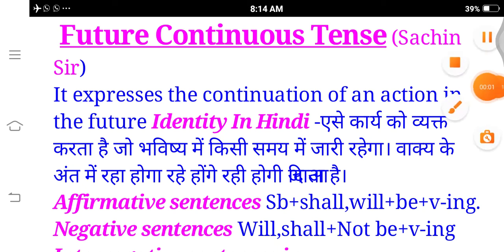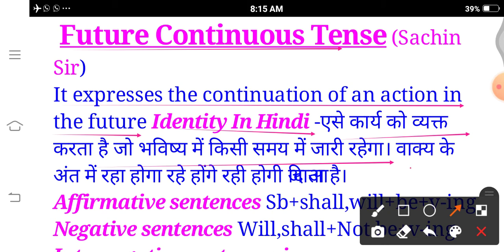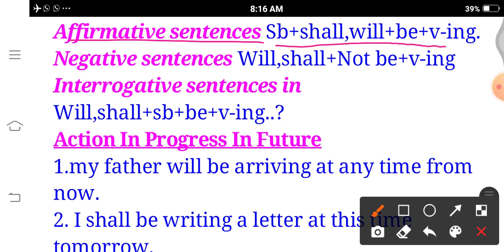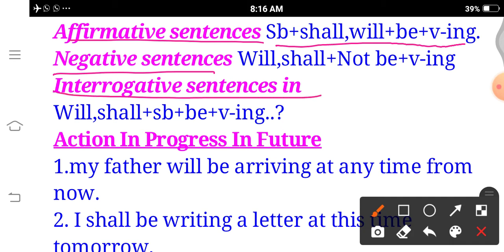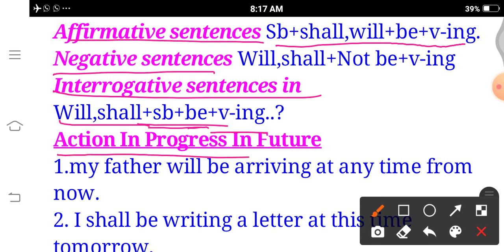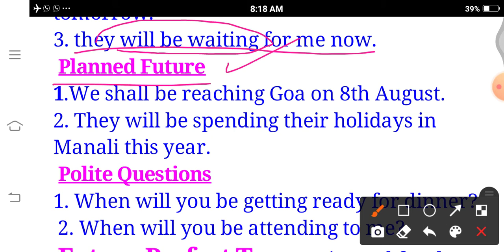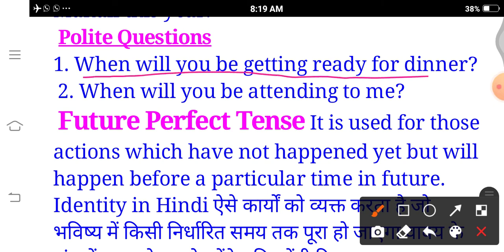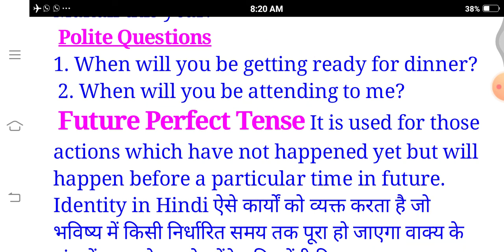Future continuous tense rules identity in Hindi and English definition example exercise for practice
FUTURE INDEFINITE TENSE

EXAMINATION STYLE QUESTIONS AND EXERCISE FOR PRACTICE